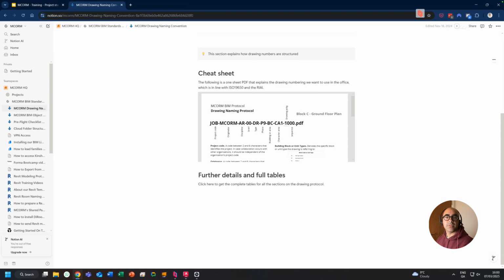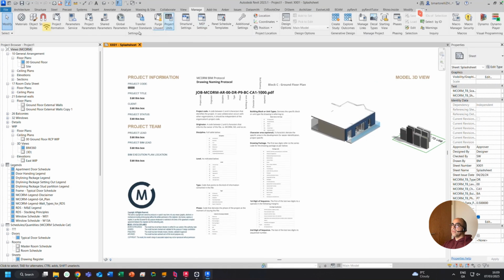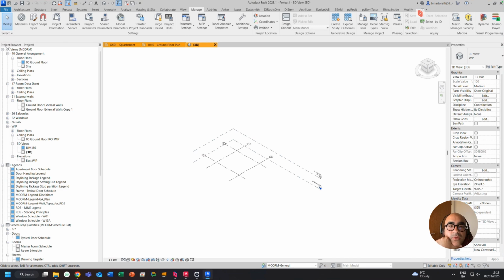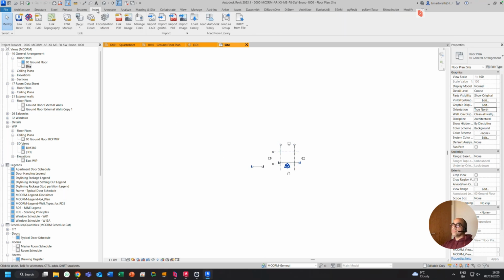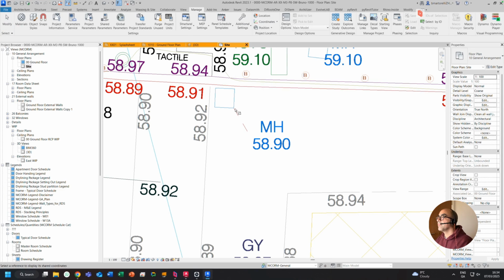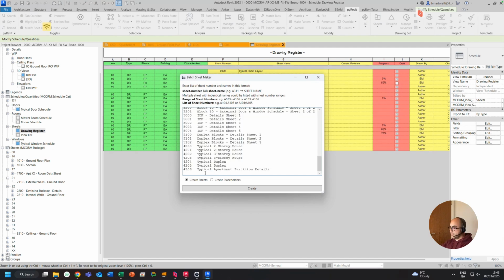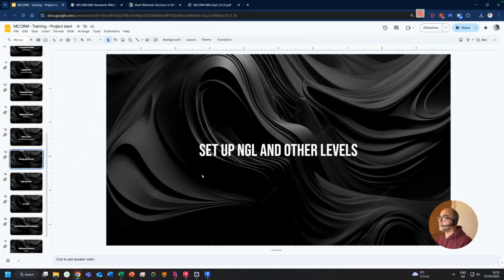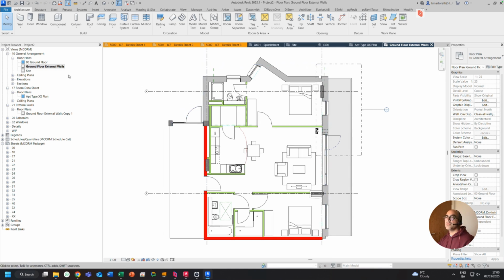Revit Essentials: Geolocation, Templates, and Worksets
Efficient Revit Workflow: Training Session for BIM Team
In this training session, the focus is on effectively setting up a Revit model for both planning and post-planning phases. The session begins with clarifying the necessity of having a Revit license and the scope of the training. The BIM team discusses monthly training topics, sharing expertise through recorded sessions. Today’s training covers essential steps to create a central model, including importing and geolocating CAD files, setting up grid lines and levels, and utilizing PyRevit for batch sheet creation. The session also emphasizes the importance of preflight checklists and establishing standard wall types to streamline setup processes, ensuring a well-organized, efficient approach to Revit modeling.
00:00 Introduction and Session Overview
01:35 Starting the Revit Model Setup
03:24 Navigating the Revit Template
14:24 Creating and Managing Worksets
20:18 Saving and Naming Conventions
23:39 Geolocating the Project
30:28 Troubleshooting Coordinate Issues
32:00 Setting Up Coordinates in Revit
35:49 Verifying and Syncing Coordinates
36:36 Organizing Project Browser and Sheets
41:19 Creating Sheets with PyRevit
50:16 Drawing Grids and Walls
55:29 Final Tips and Q&A